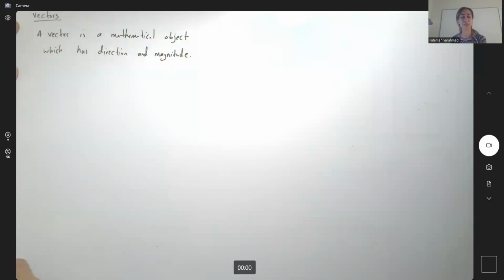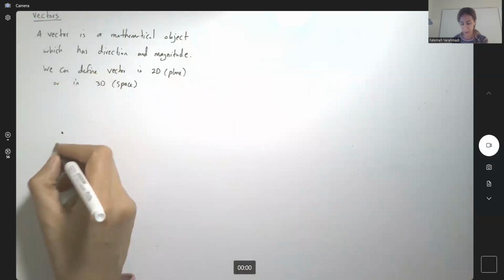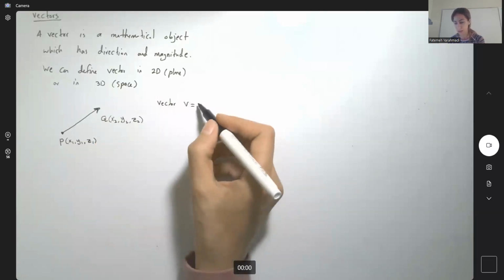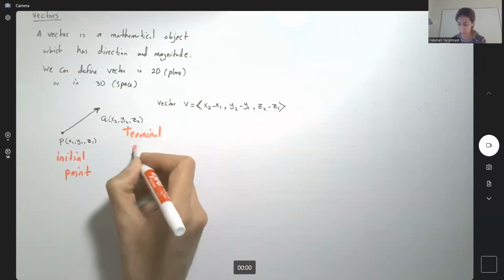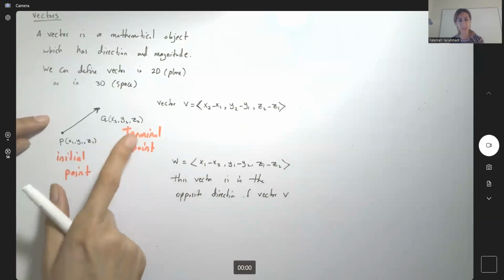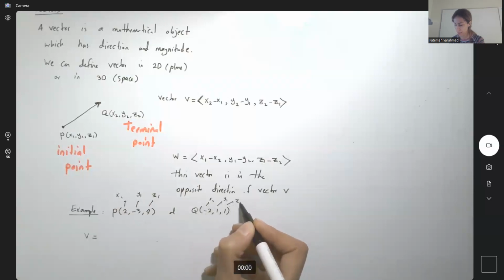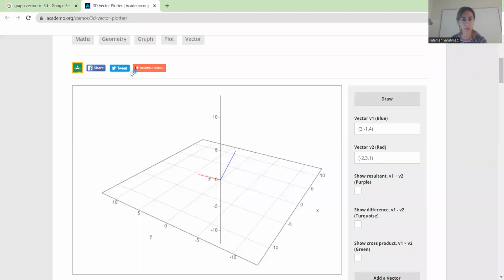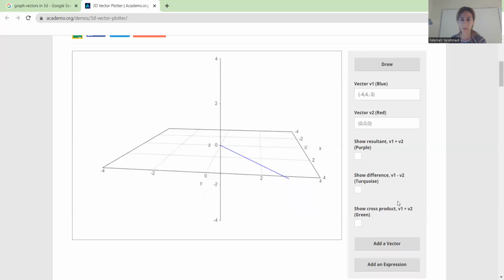Step by step Calculus: Vectors in the space with initial point and terminal point